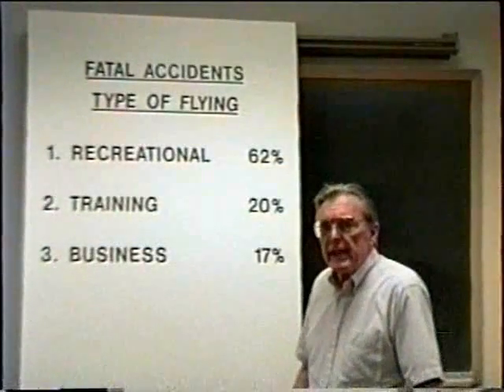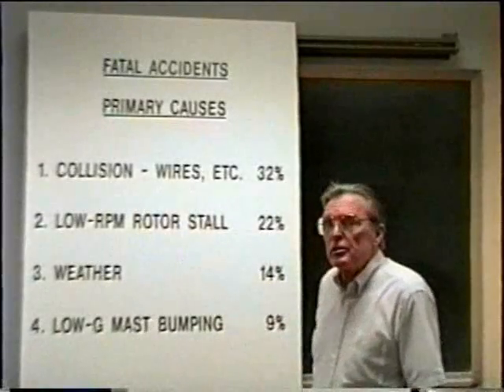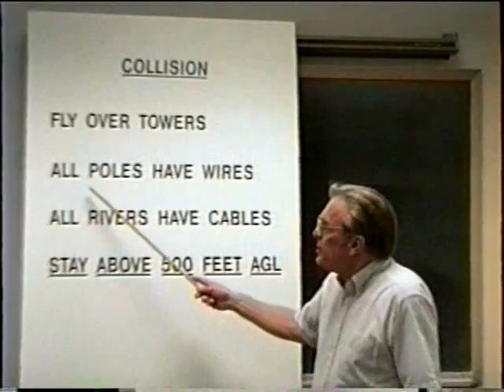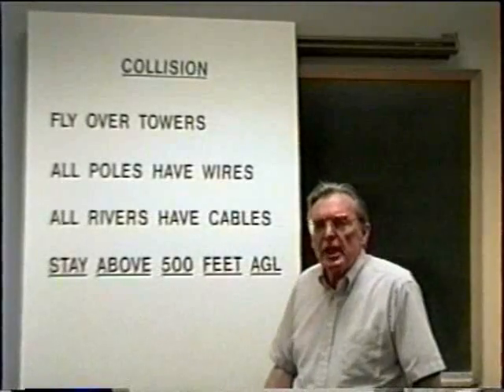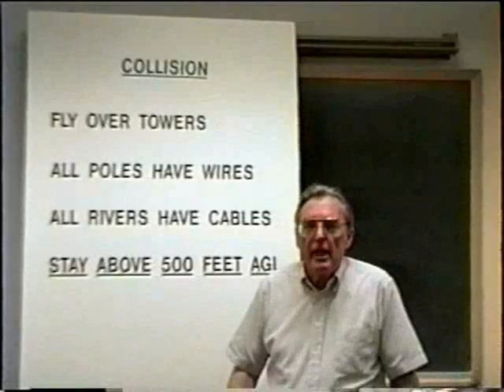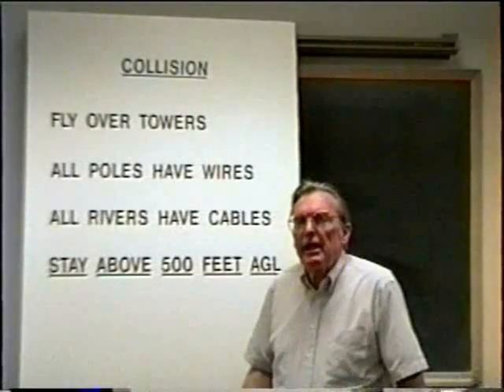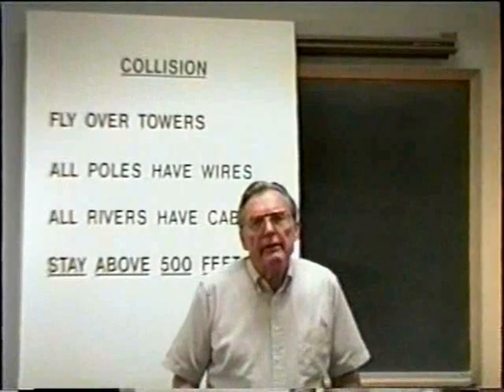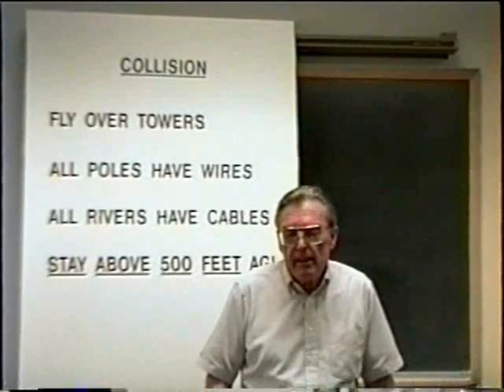Robinson Helicopter Safety Course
Frank Robinson in an excerpt of the RHC Pilot Safety Course at the helicopter factory in Torrance, California.